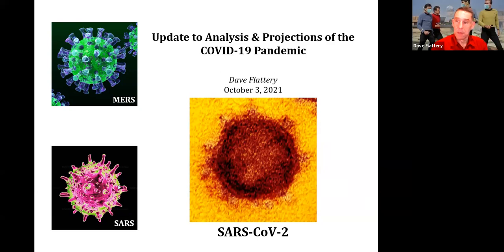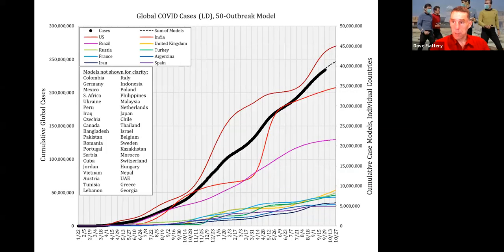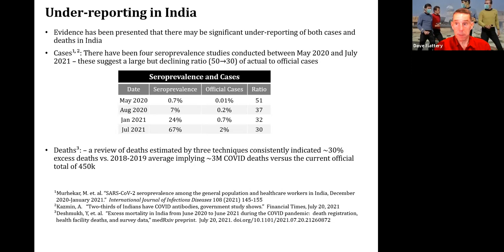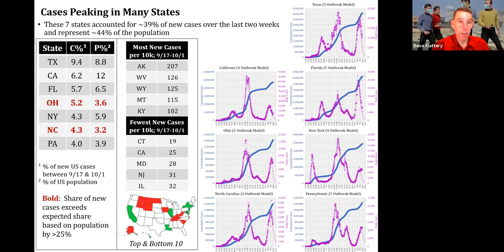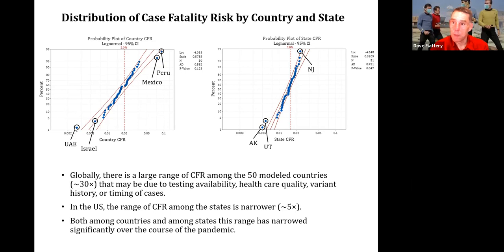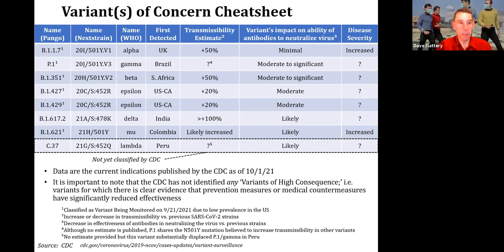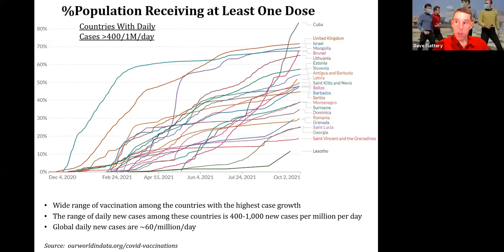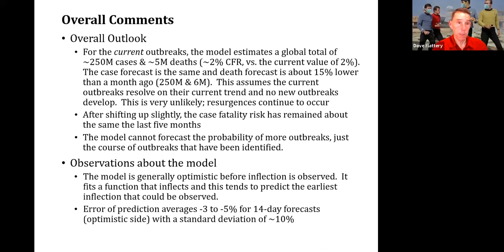10/3/21 Dave Flattery: COVID-19 Pandemic Update Focus on India Under-Reporting, Variants, & Vaccines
Hear the latest results of Dave's analysis and predictions based on his 5 outbreak logistics model of the 50 largest outbreak countries worldwide, all 50 U.S. states, and all California counties with special focus on Santa Barbara.